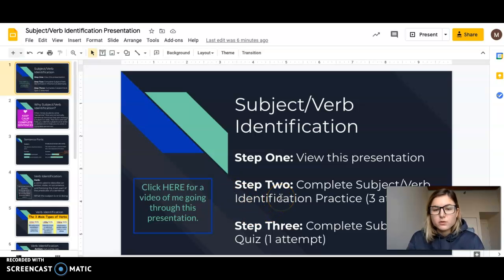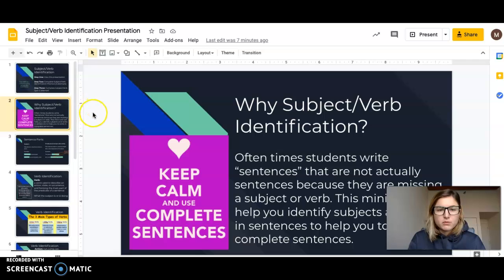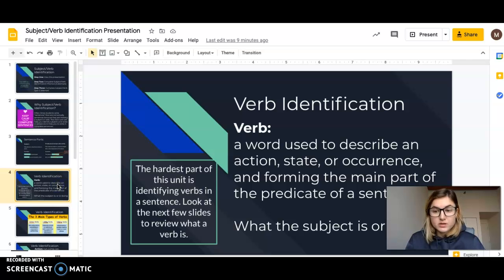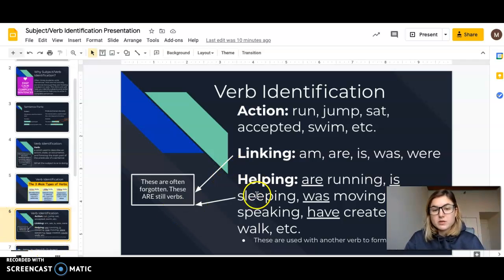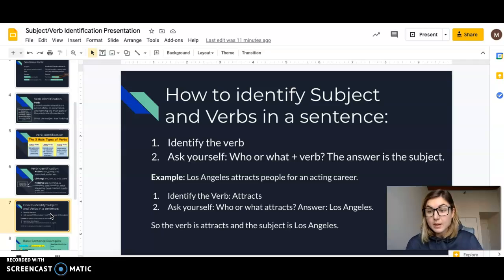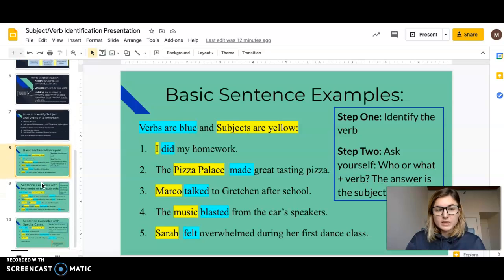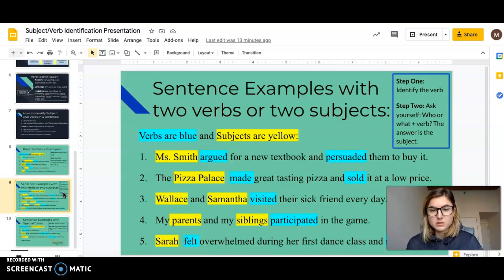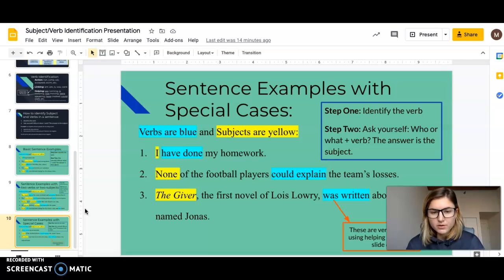Subject Verb ID Presentation Video